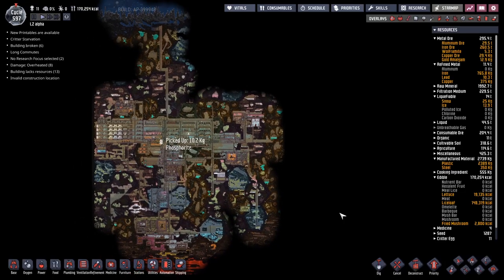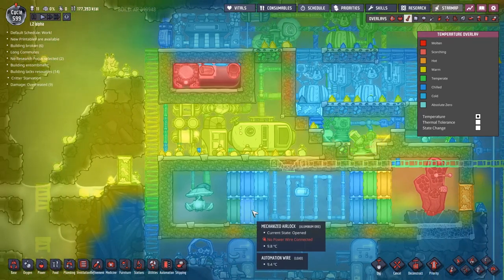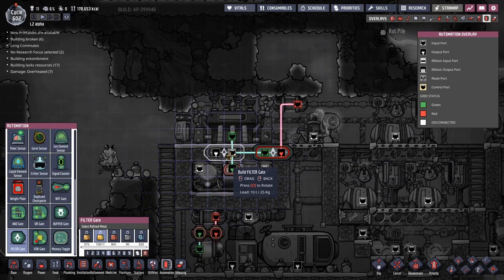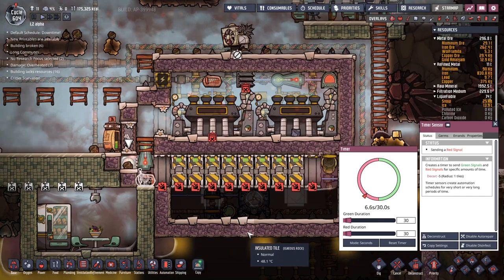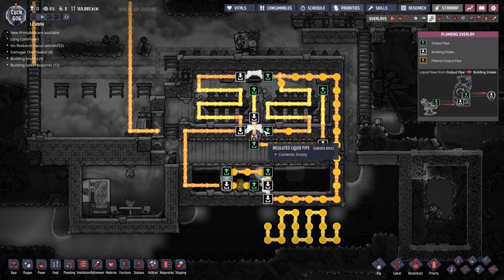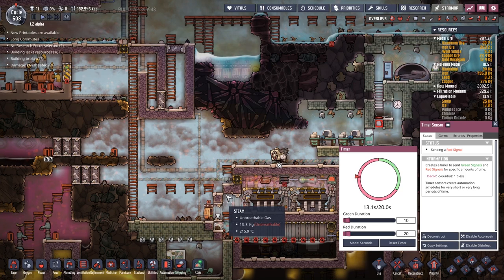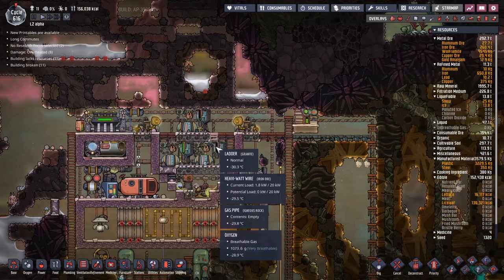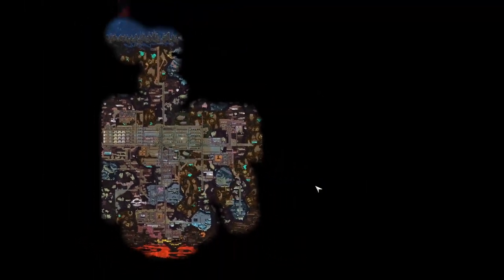Oxygen Not included - 45 - Density